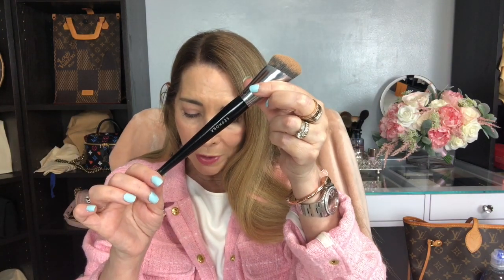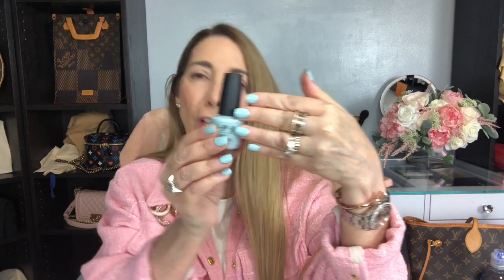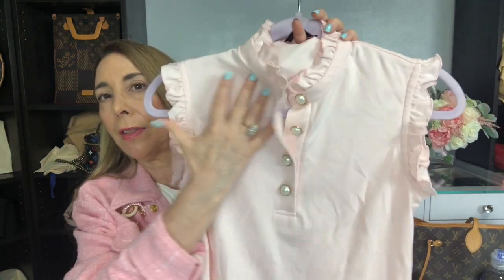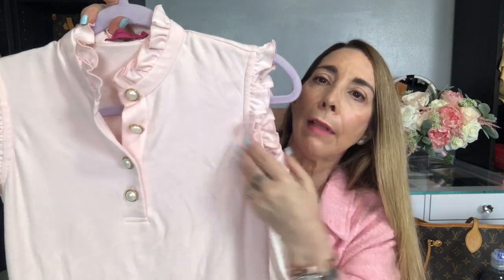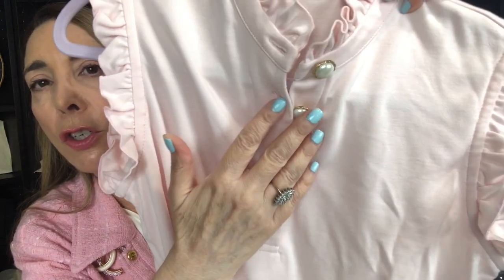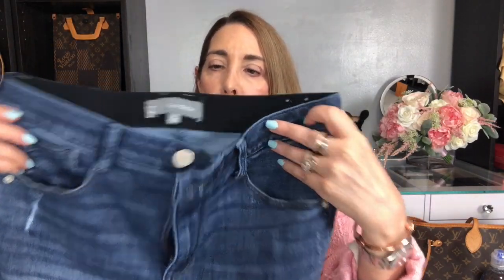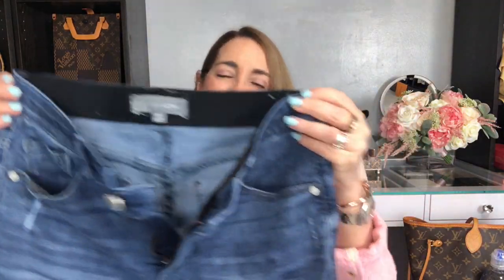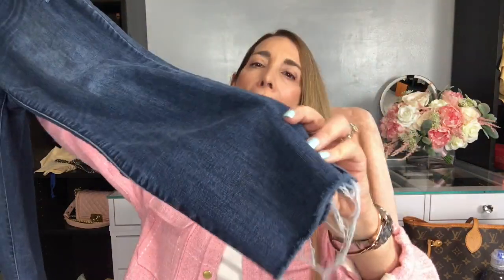APRIL FAVORITES 2021 | UNCOMPLICATED YET EASY & BEAUTIFUL MAKEUP & FASHION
Sharing my April Favorites with you!! Last month I decided to only use things that were uncomplicated yet beautiful.  Loved it!
Links to all items mentioned that are available:
Veronica Virta

Today's Make Up Look:
Primer: Victoria Beckham Priming Moisturizer
Eye Primer: None
Under Eye Concealer - Chantecaille Camouflage Stylo in 2
Foundation: Westman Atelier VIII foundation stick and Dior Forever Corrector in N2
Setting powder: None
Under Eye Powder: Pat McGrath
Bronzer: None
Blush: Westman Atelier in Petal
Highlighter: Chanel Baume Essentielle Rose
Finishing Powder: Chantecaille Perfect Blur Finishing Powder Hummingbird collection
Lips: Tom Ford Soleil Lipluster Gloss
Eyeshadow - None
Mascara: High Volume by Trish McEvoy